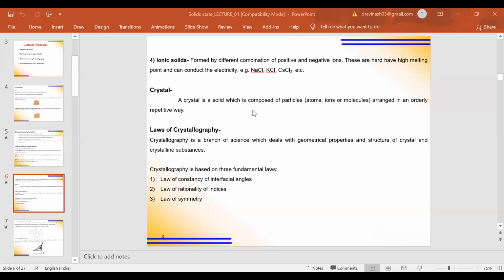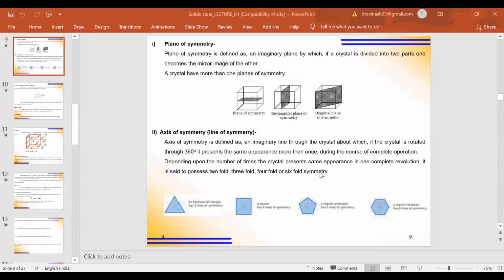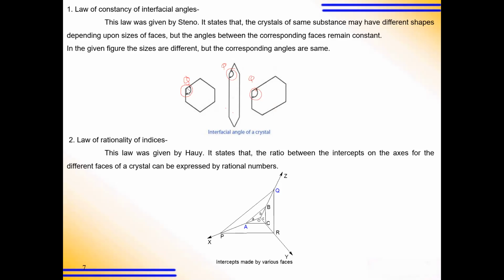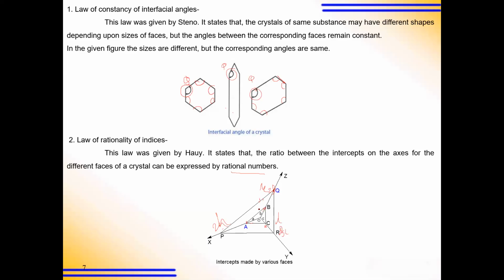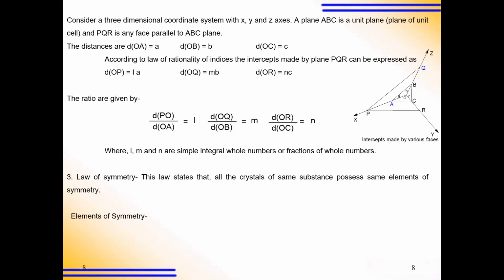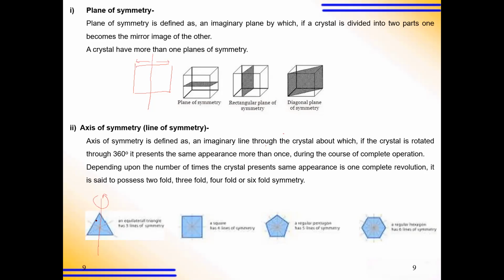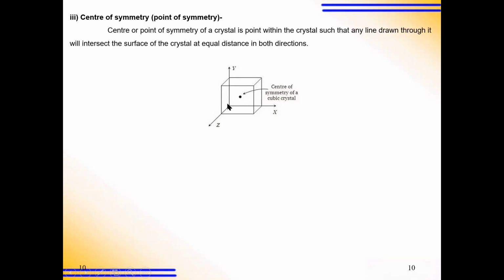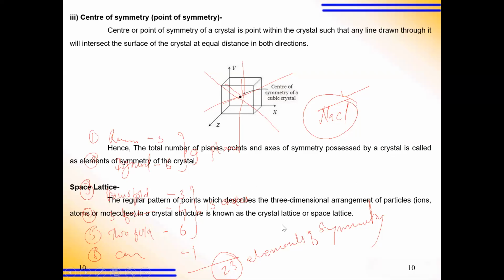Elements of Symmetry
This video is explained the laws of crystallography as well as elements of symmetry.